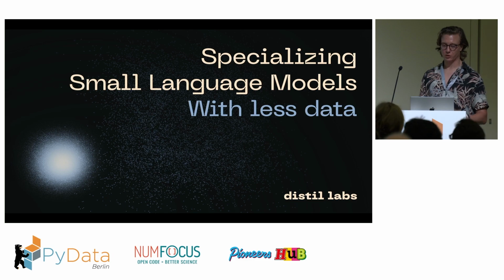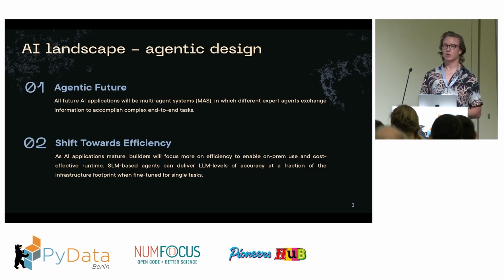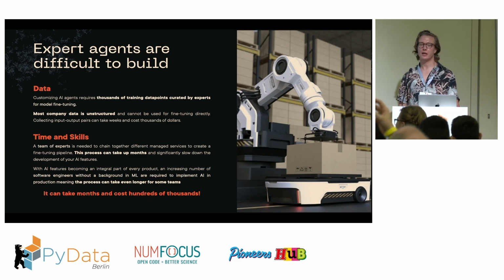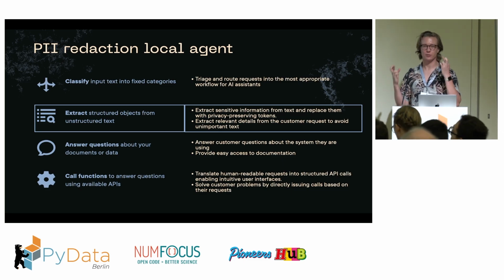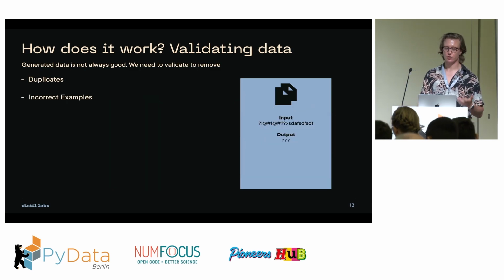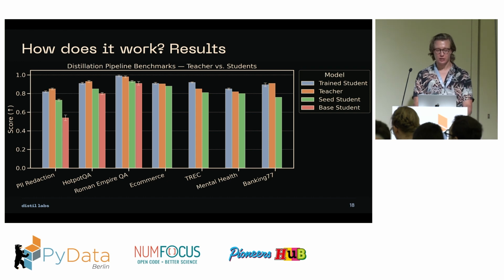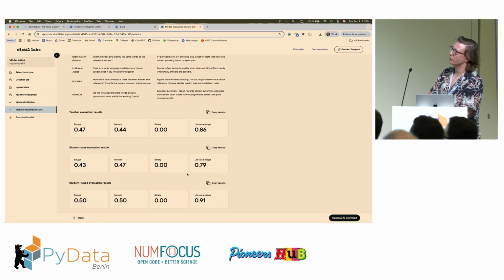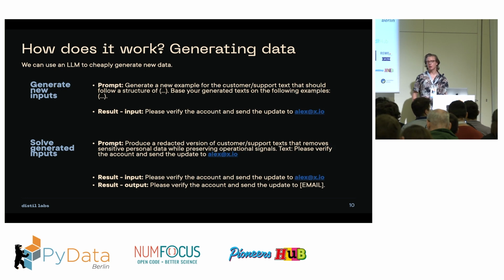Training Specialized Language Models with Less Data: An End-to-End Practical Guide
🎓 Learn how to train specialized small language models using synthetic data generation—achieving 30-50x size reduction with comparable performance.

Speakers:
Jacek Golebiowski

Description:
This practical talk demonstrates how to train domain-specific Small Language Models (SLMs) using synthetic data generation, eliminating the need for massive labeled datasets. Jacek Golebiowski presents an end-to-end framework using model distillation, where large language models act as 'teachers' to generate training data for smaller 'student' models. Starting with just 10 seed examples and a task description, the approach synthesizes thousands of high-quality training examples through careful validation and deduplication. The result: specialized models that are 30-50x smaller than LLMs while matching or exceeding their performance on focused tasks. Perfect for applications requiring local deployment, low latency, or data privacy—such as PII redaction, classification, and question answering. The talk includes a real-world demonstration of building a PII reduction model and covers practical challenges like data validation, avoiding overfitting, and deployment strategies for production environments.

About:
NumFOCUS Inc.